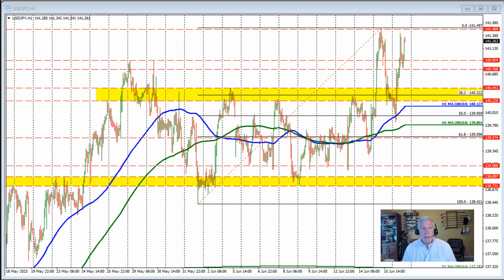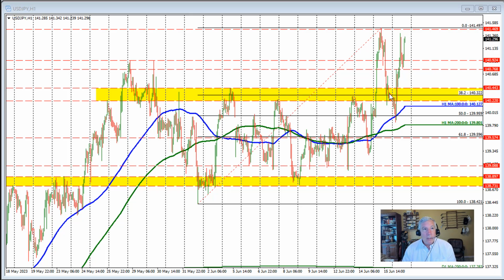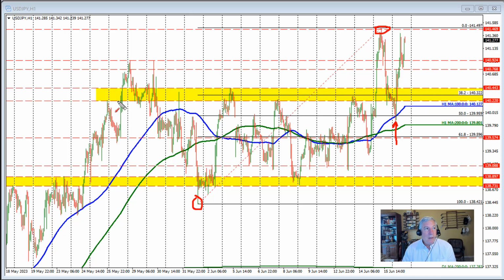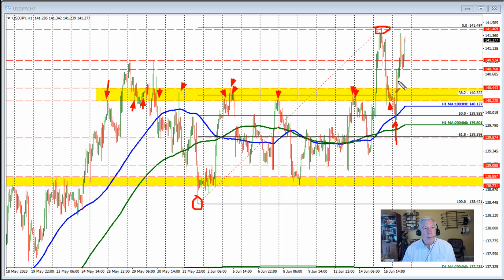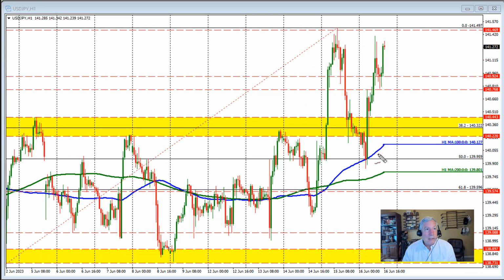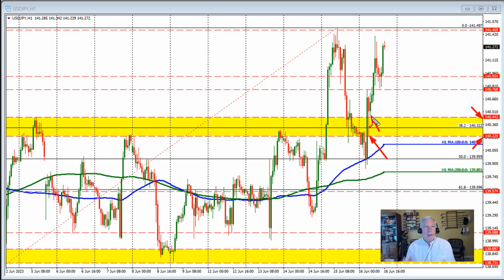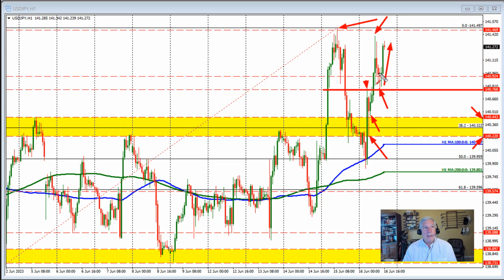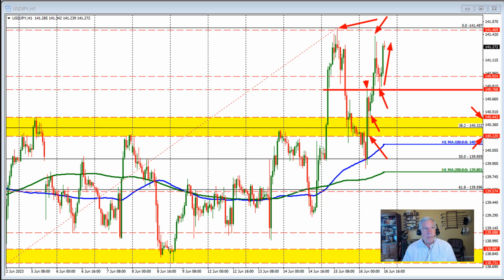"Reading the tape" in the USDJPY.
The technical "whys" and "what nexts" for the USDJPY by reading the price action